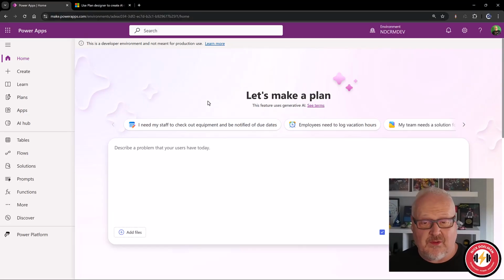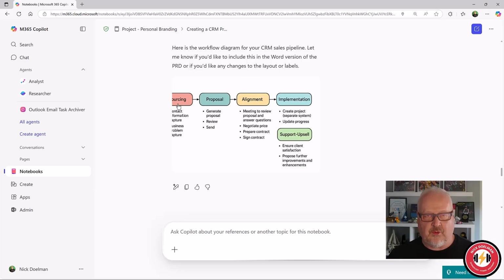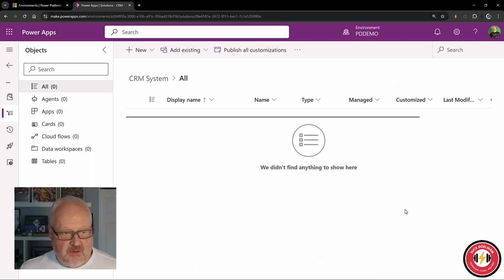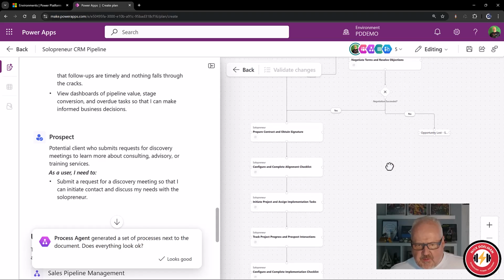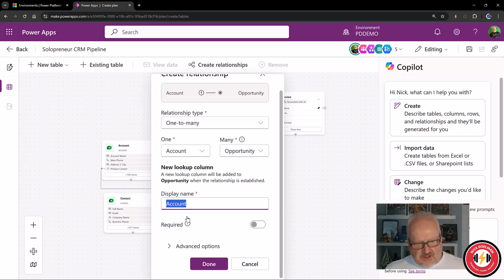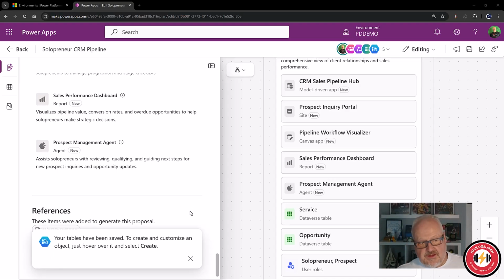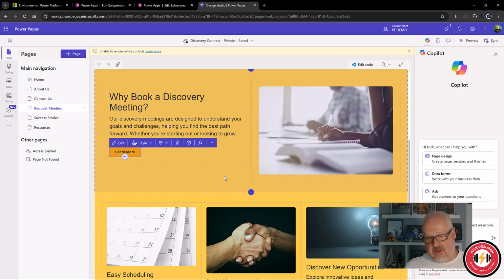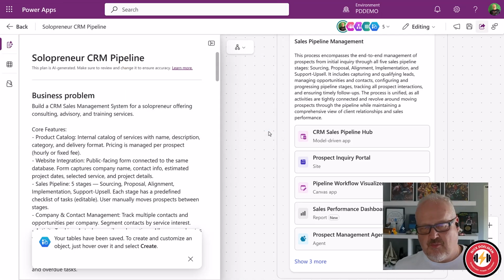I recreated Dynamics CRM using Power Platform Plan designer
Welcome to the new(ish) channel!

I just rebuilt Dynamics CRM in an afternoon using AI.

Just kidding. (but I got your attention)

What I did do is use some specific AI tools, such as Microsoft 365 Copilot and the Power Platform Plan designer and did build a basic minimal viable product CRM system.

The linked YouTube video walks through the whole process, but here are the high level steps:

Collected various pieces of documentation and information and added those to a Microsoft 365 Copilot notebook.

Initiated a working session with the notebook using a CRIT prompt (Context, Role, Interview, and Task) to build a Product Requirements Document (PRD) that will be the basis for my CRM system.

Used the PRD to create a prompt for a vibe coding or AI solution creation tool (Plan Designer) to build my solution.

Set up a Dataverse developer environment, a publisher and a solution (set to preferred) and used the Plan designer to build and iterate user roles, processes, a Dataverse data model, a model driven Power App, a canvas Power App, a Power Pages website, and a Copilot Studio agent.

Generated system documentation in a PDF file.

Have you tried plan designer lately? Like many new features in the new agentic era, if you had less than good experiences earlier, they do get better. Is is perfect? Not yet.